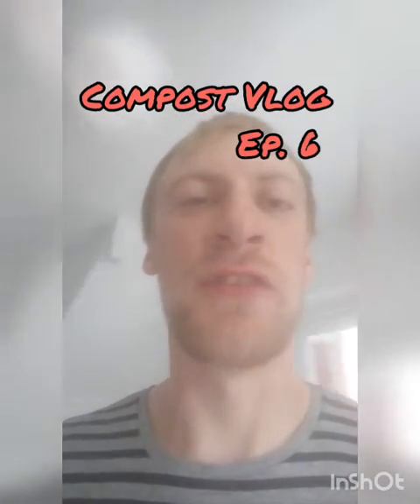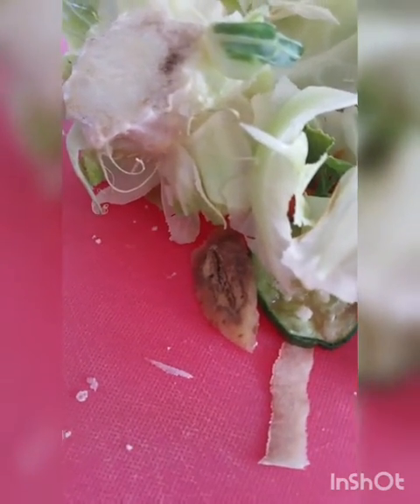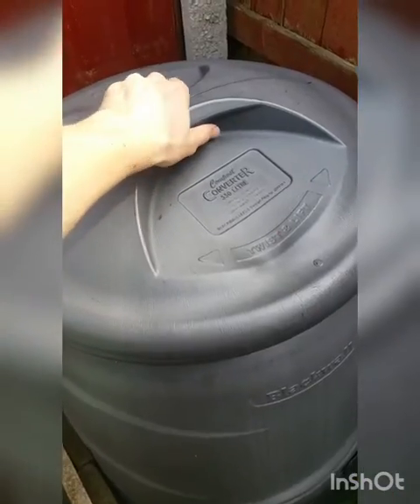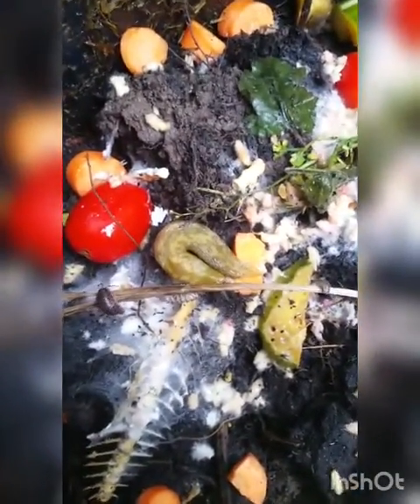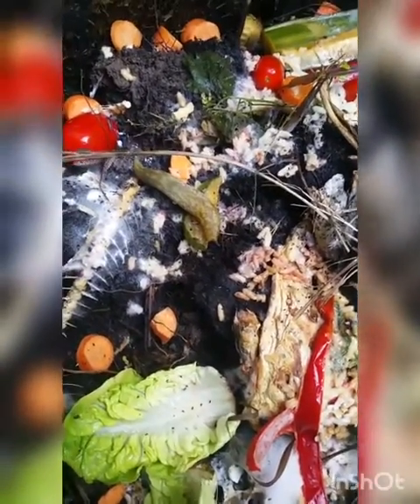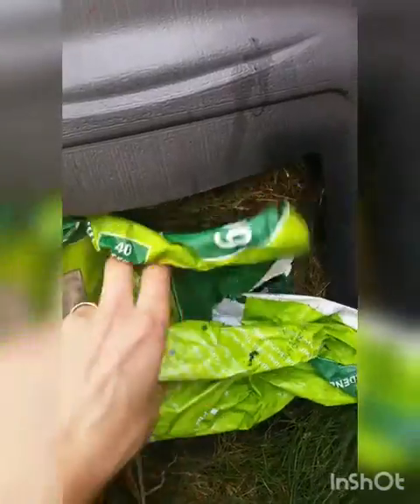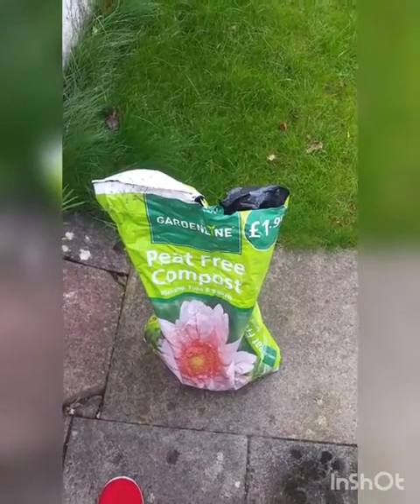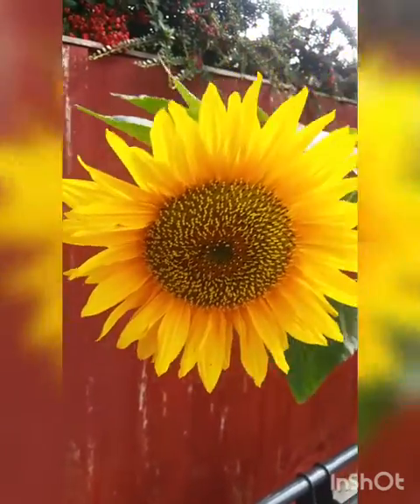Compost Vlog Ep6 - You wont believe this! (not clickbait)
Special Feature